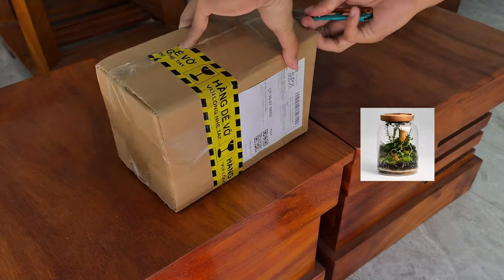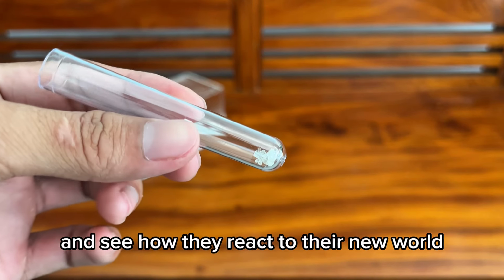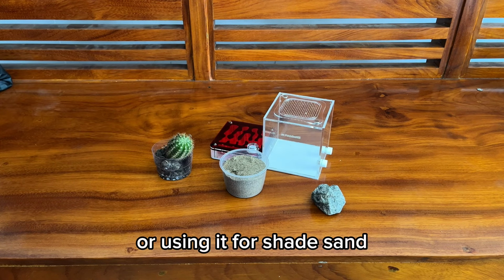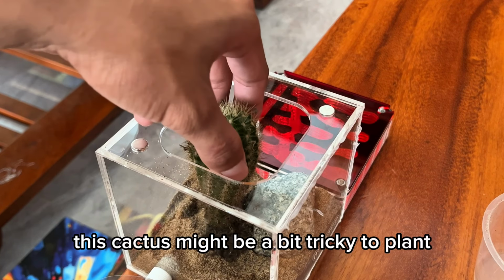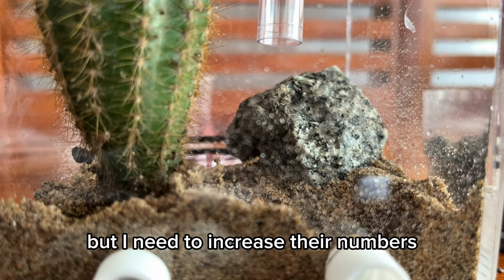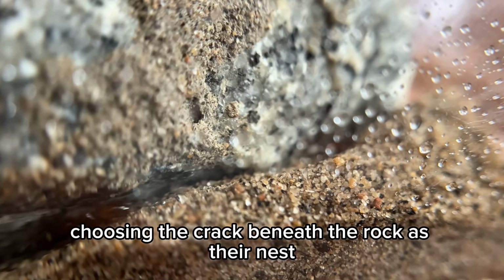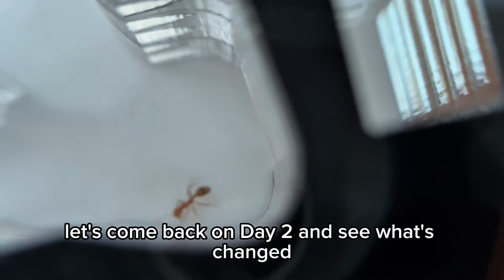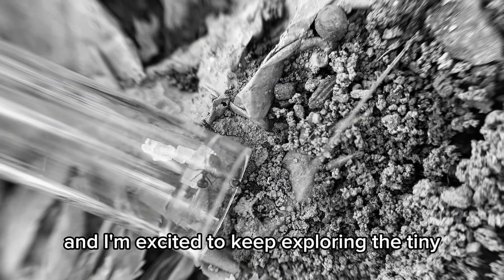Ant Colony Simulation – From Day 1 to Day 100!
Watch how I simulated a real ant colony over 100 days in a DIY mini ecosystem! 🐜
From setting up the tank to watching a new queen grow and the ants building their underground nest – things went wild fast.

This video is inspired by ant colony simulations and survival builds.
If you enjoy bullant, antcolony1000days, or tinyecosystem content – this one is for you!

🎬 Chapters:
0:00 Intro
0:20 Unboxing
1:00 New queen
1:35 Setup tank
3:00 Ants move in
3:45 Colony begins
4:07 Water added
5:00 Colony vanished!?